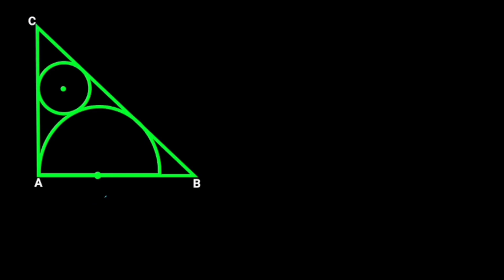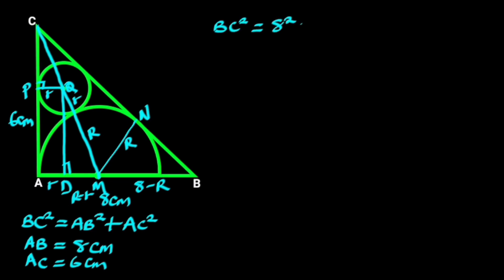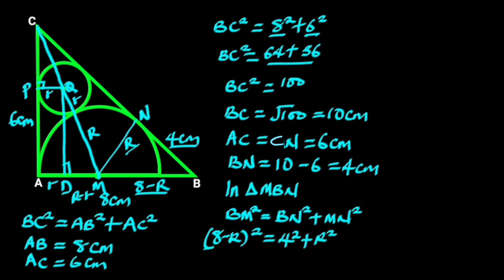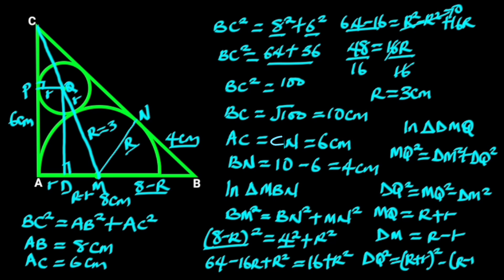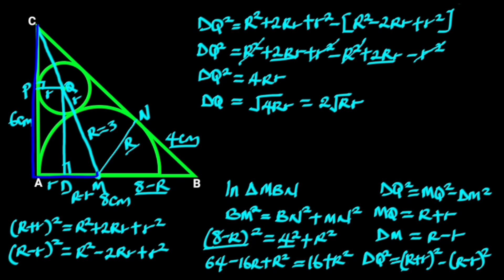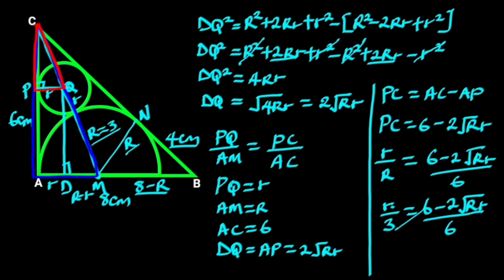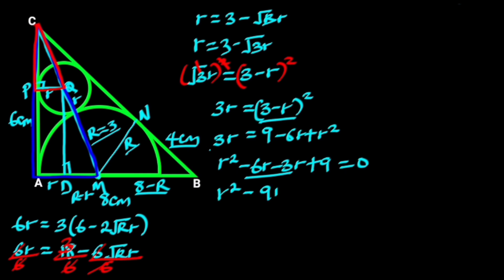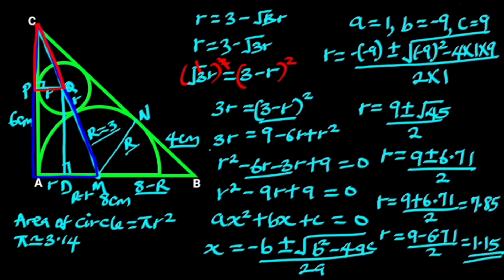Can you find the area of the circle?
Geometry; Pythagoras Theorem, Area of Circle
In this video you will learn how to solve difficult task involving circles and triangles by applying the basic knowledge of Pythagoras Theorem, and circle Theorem, to find area of a circle.